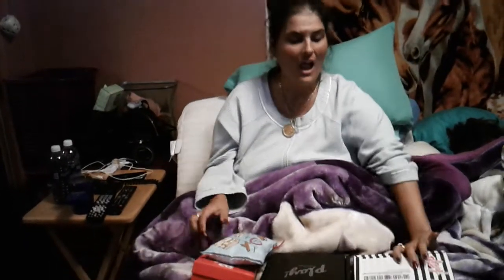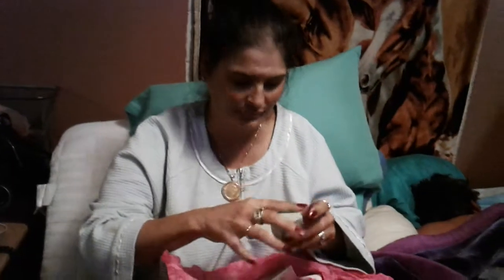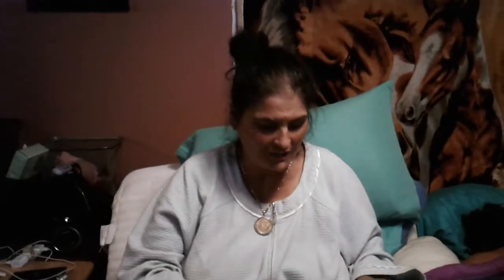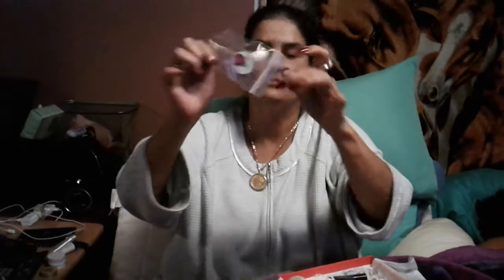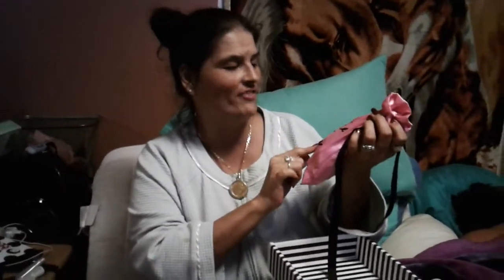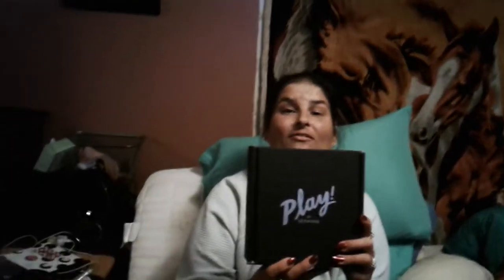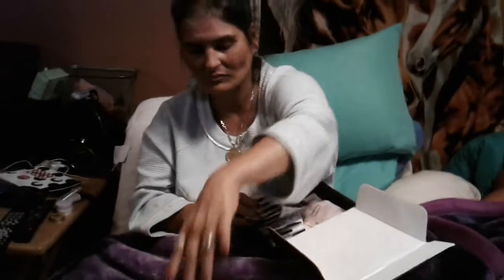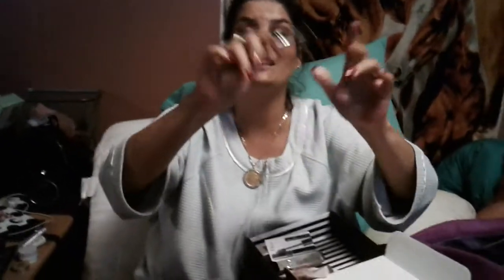Unboxing subscription boxs sep,2017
2 SEPHORA play boxes and Macy's and allure unboxing video sep,2017